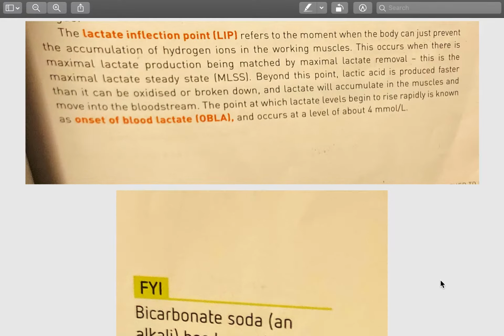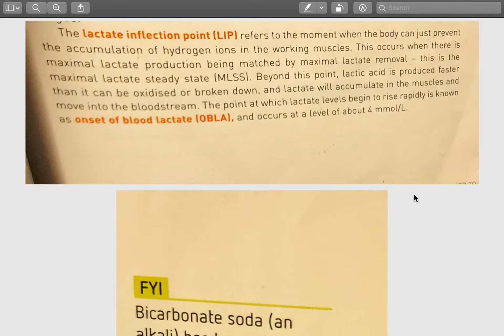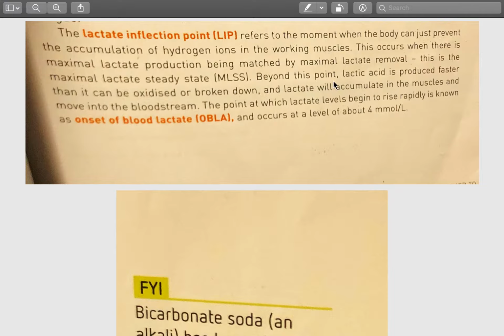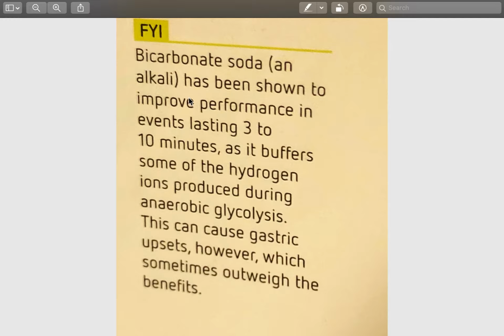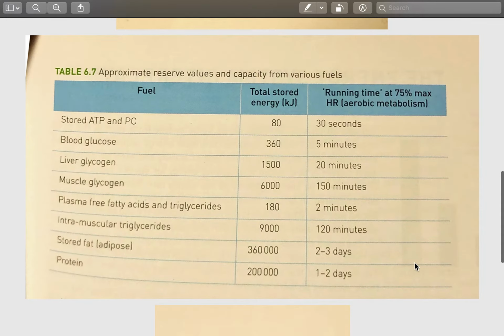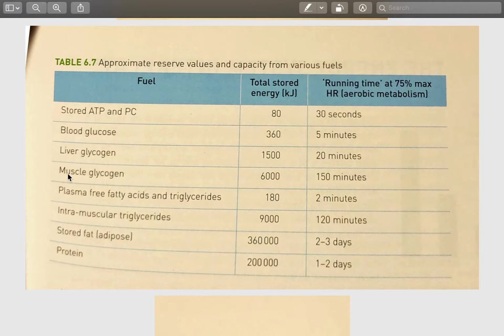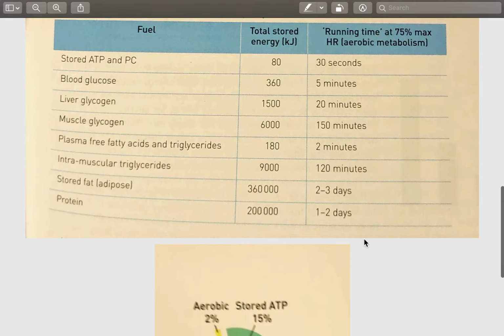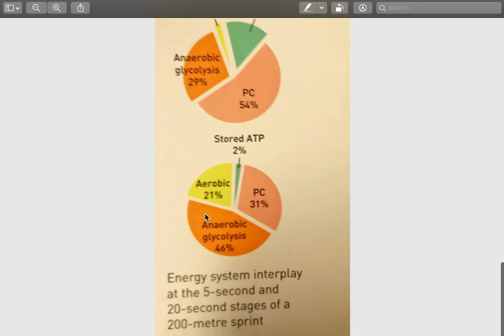LIP, Bi carb and fuel usage information